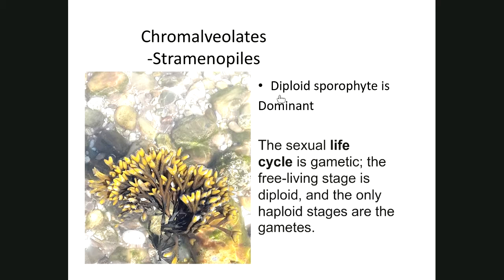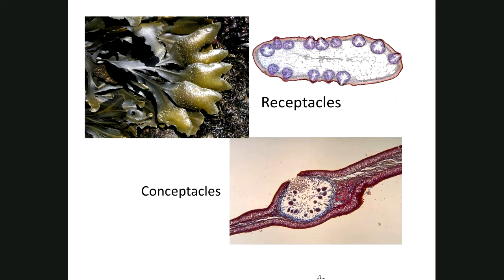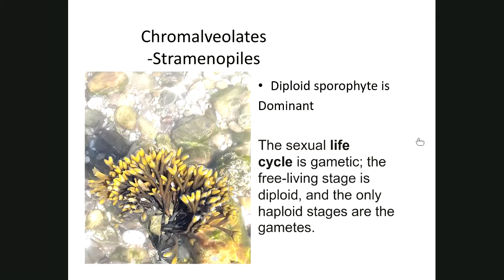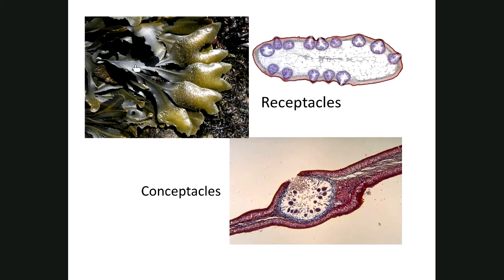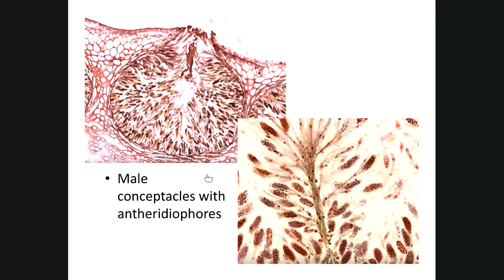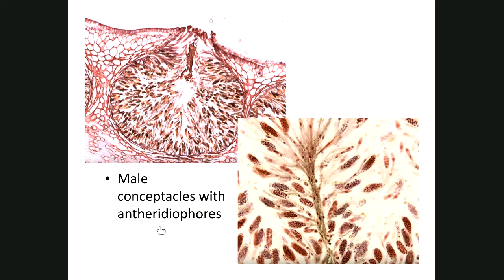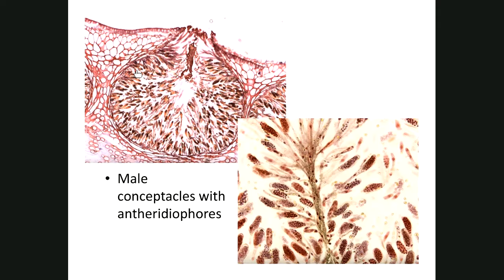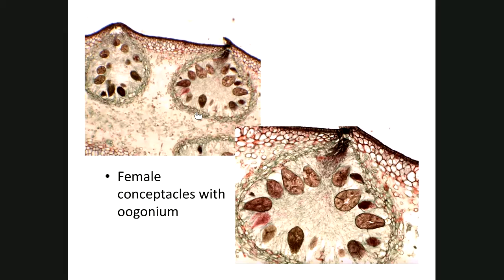Fucus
Lab 4